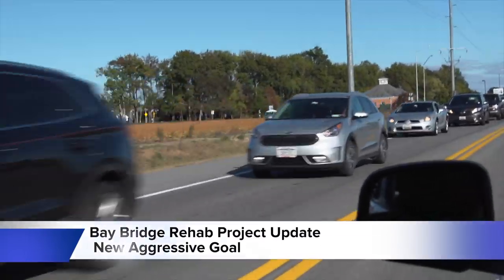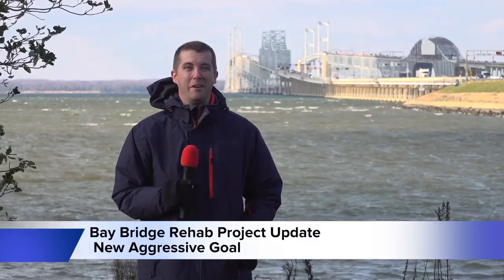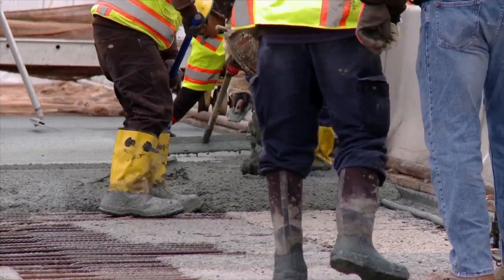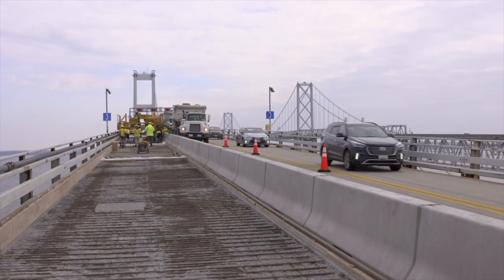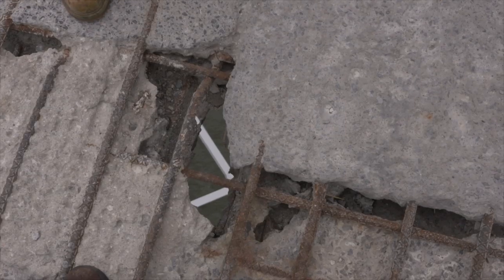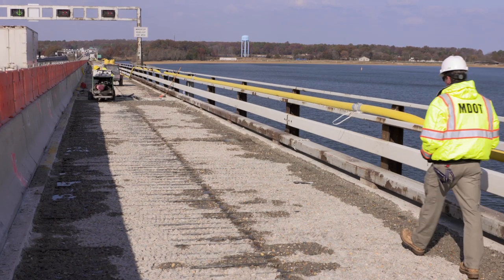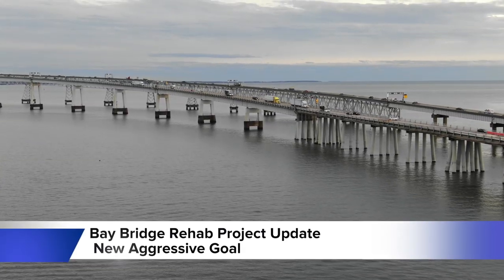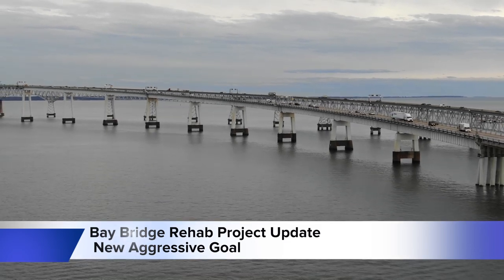Chesapeake Bay Bridge Rehab Project Update From MDTA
**Schedule Update**

The Maryland Transportation Authority (MDTA) is in the process of replacing the bridge deck surface in the right lane of the westbound span. As part of the $27 million deck rehabilitation project, work includes making deck repairs, sealing the bridge deck, and replacing existing lane-use signal gantries and steel rail posts.

Follow MDTA on Twitter for Updates -